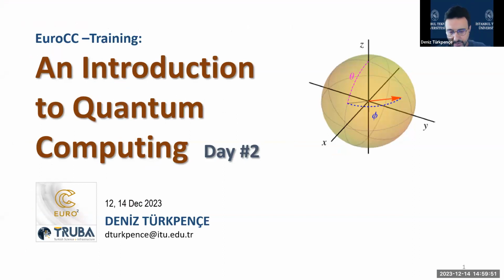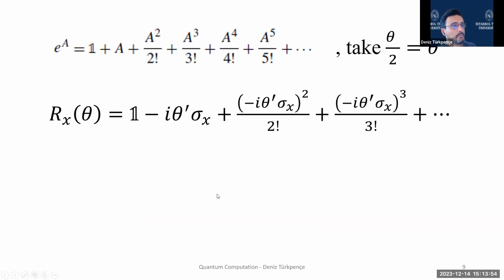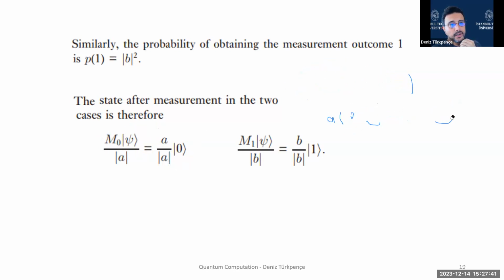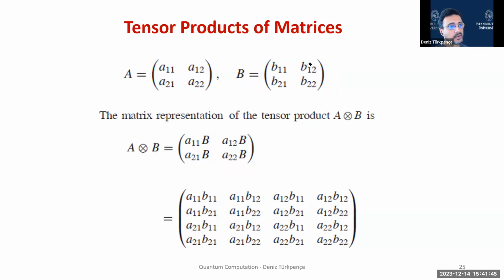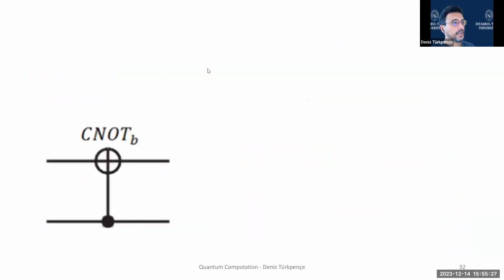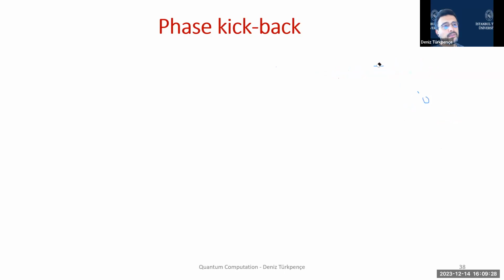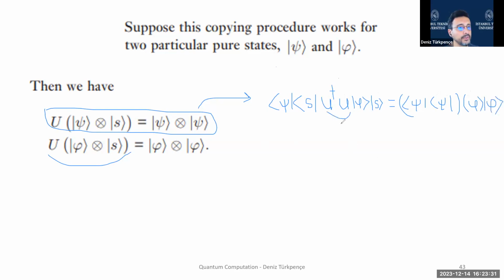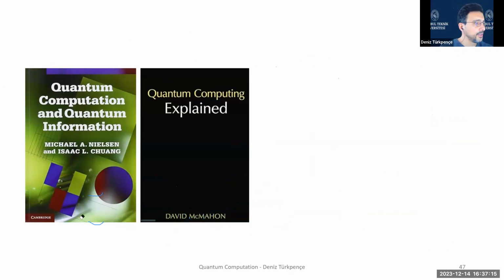Introduction to Quantum Computing Workshop-Session 2